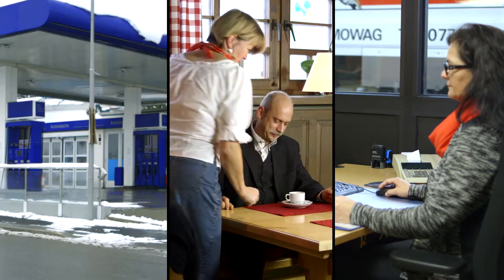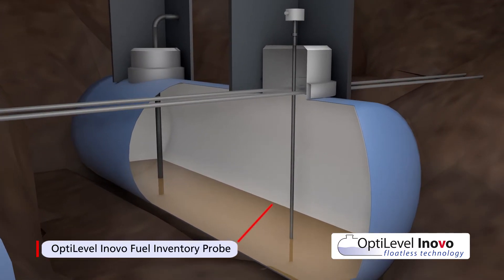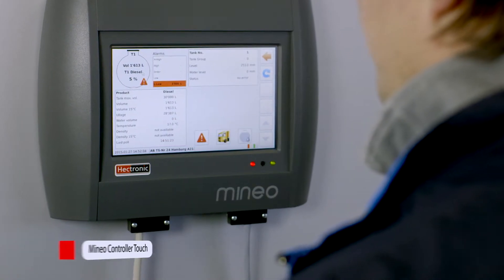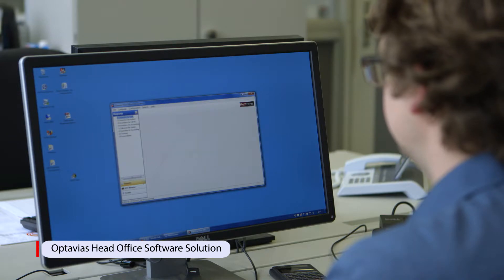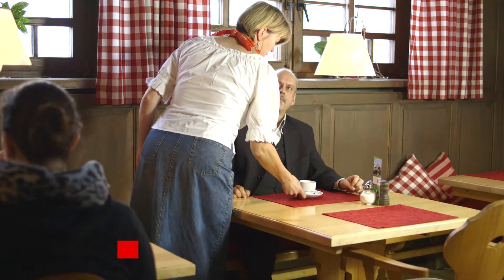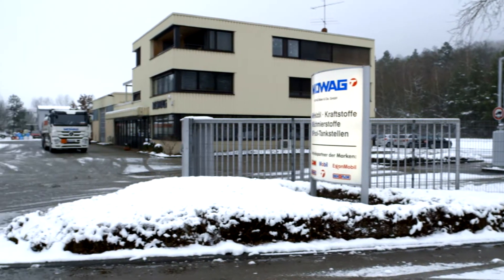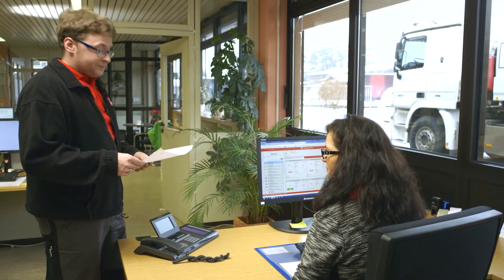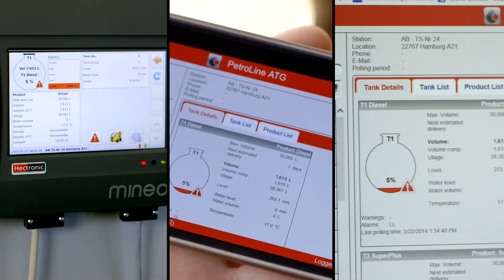OptiLevel EN Fuel Management System Hectronic DTECH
Fuel Management System Hectronic DTECH digital technologies